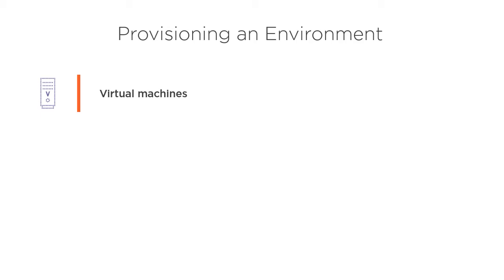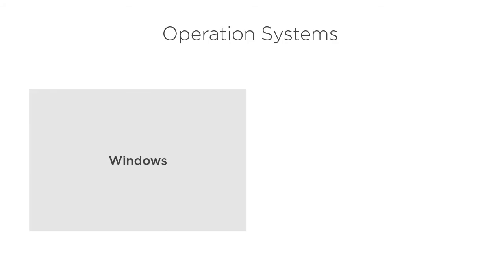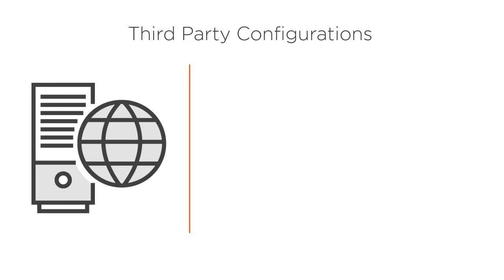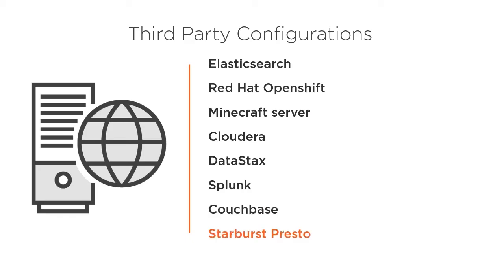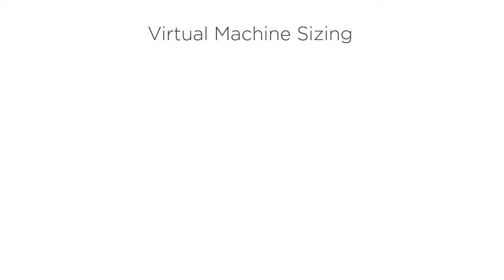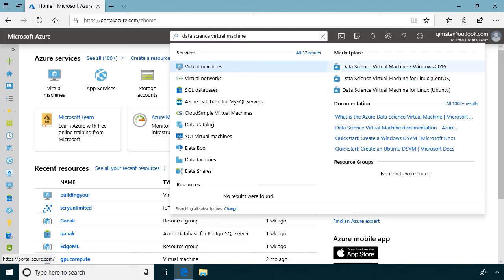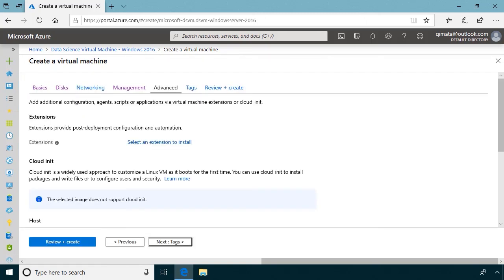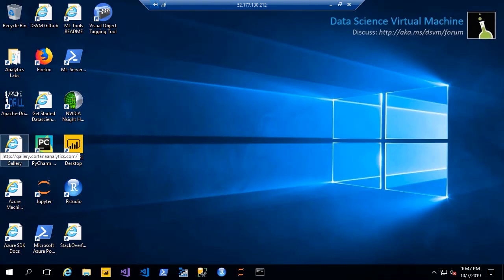Building Your First Data Science Project in Microsoft Azure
This is a sample of my Pluralsight video: Building Your First Data Science Project in Microsoft Azure